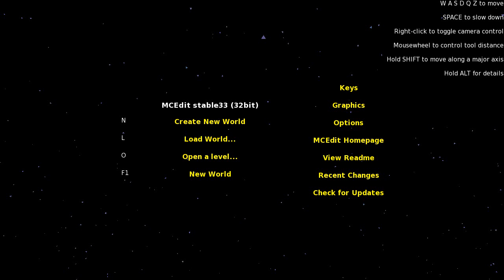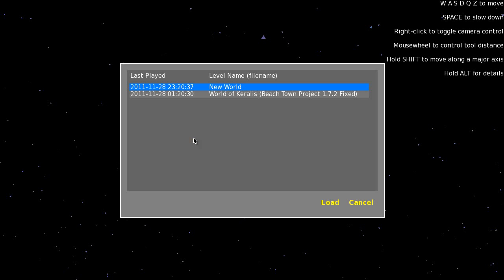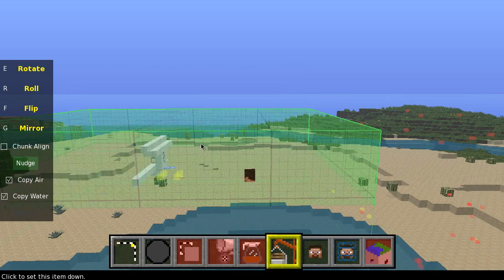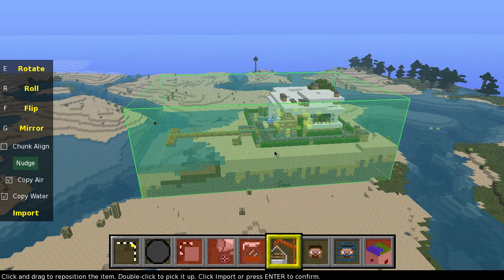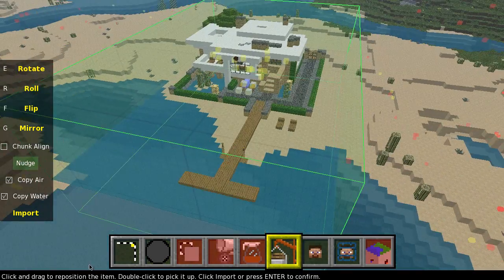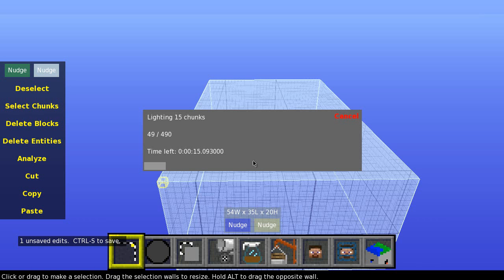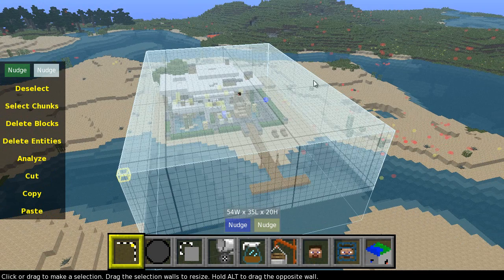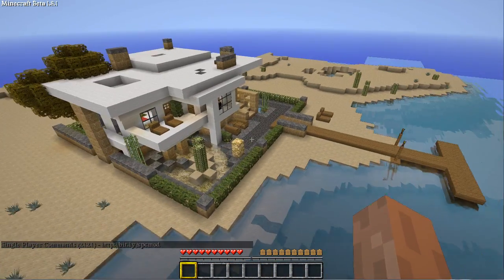MCEdit Tutorial HD - How to Import Schematics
This is a quick tutorial on how to import schematics into your Minecraft world using MCEdit.

Texture pack: Misa HD/Realistic 64x64 + Water Shader Mod